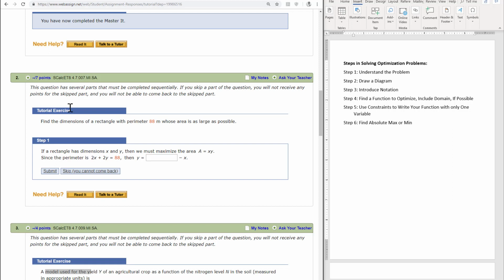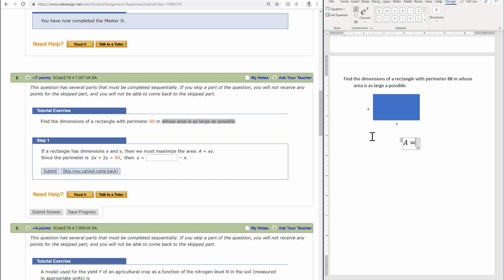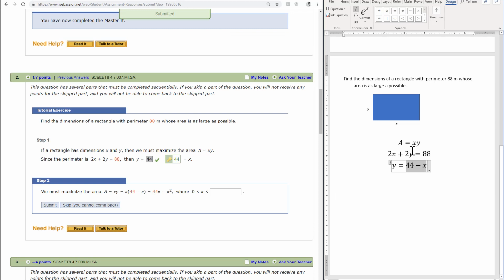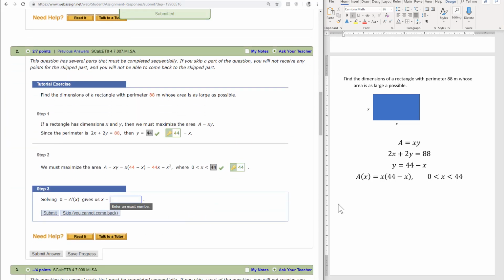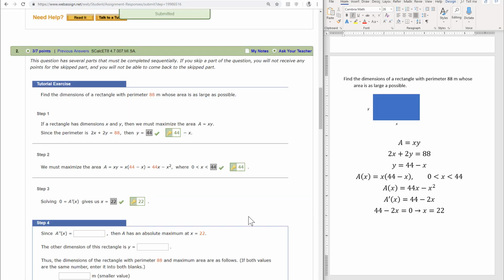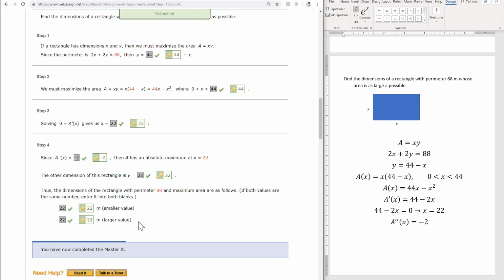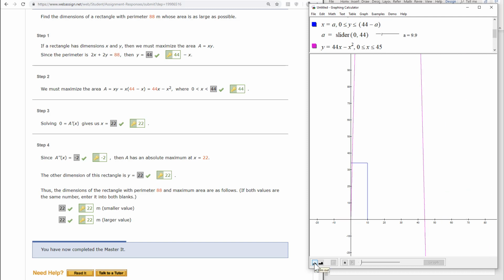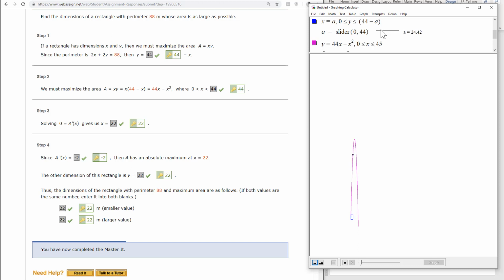m251 lab 4.7 #2